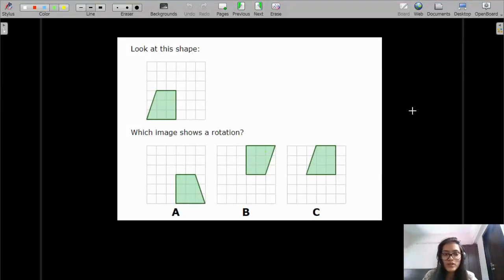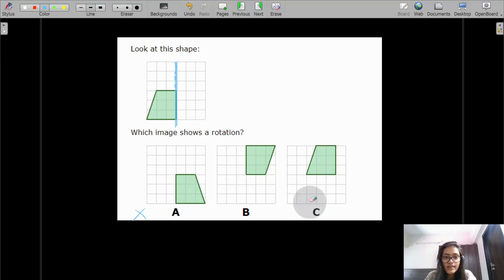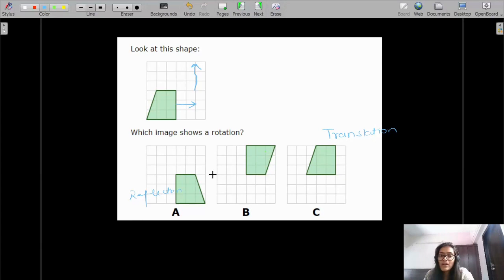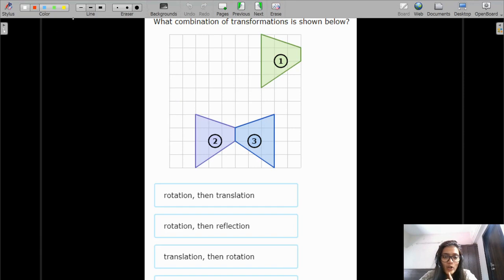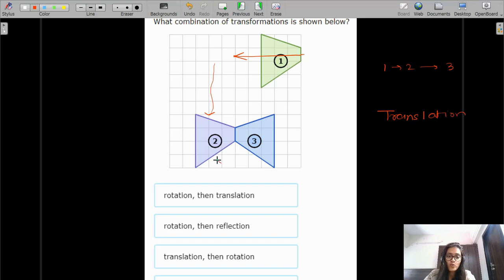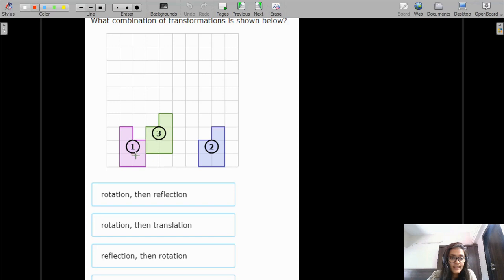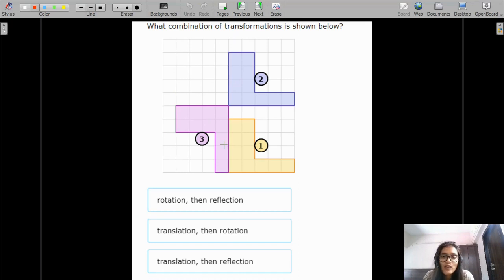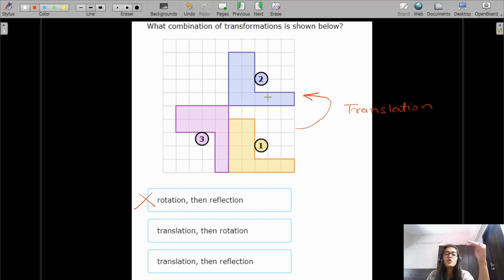Transformations Practice | Transformations in Math | Geometry Transformations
Oh hey!  What's going on?

✅ Algebra 1
✅ Algebra 2
✅ Geometry

Related Queries -

transformations
geometry
geometry transformations
geometric transformations
transformation
transformations geometry
transformational geometry
8th grade geometry transformations
transformation geometry translation
geometric transformation
geometric transformations rotation
geometry rotations
geometric transformations translation
relevance of geometric transformations
geometric transformations linear algebra
rotation geometry
transformation translation